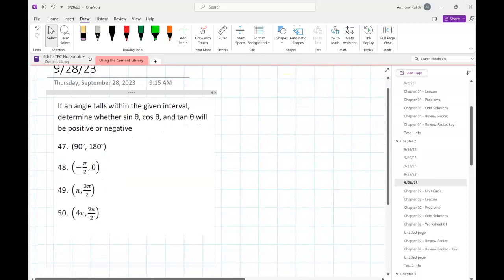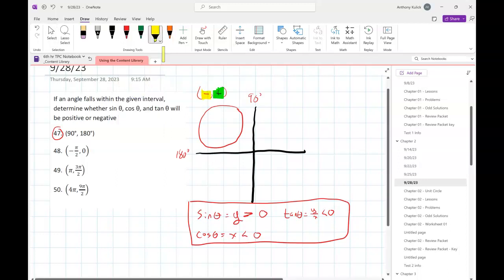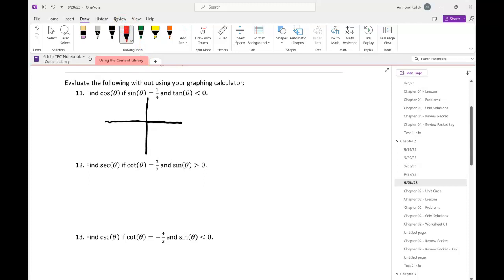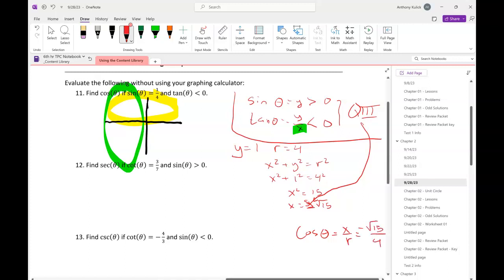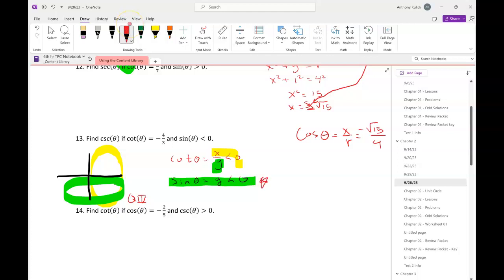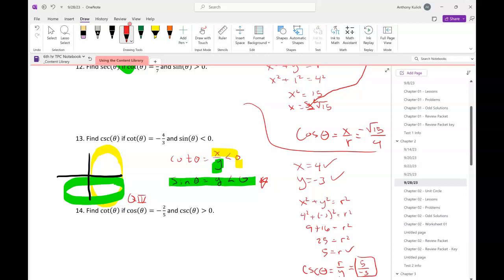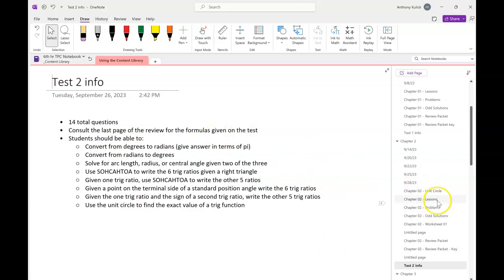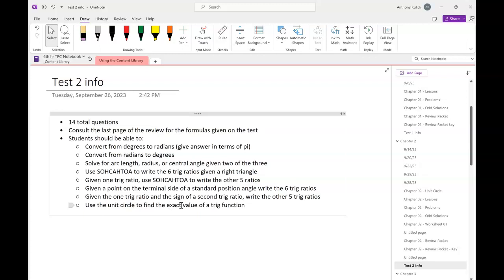9/28/23 TPC - 6th hour